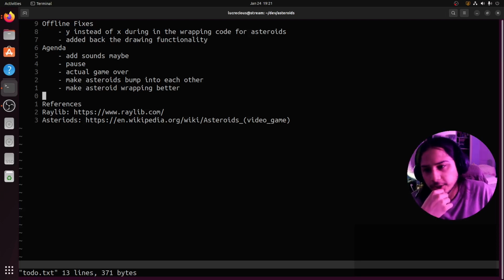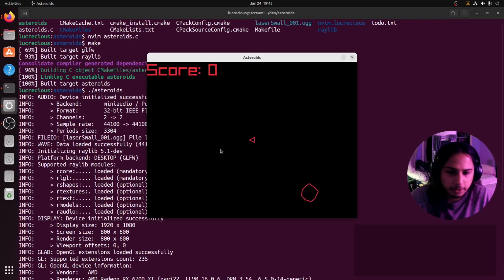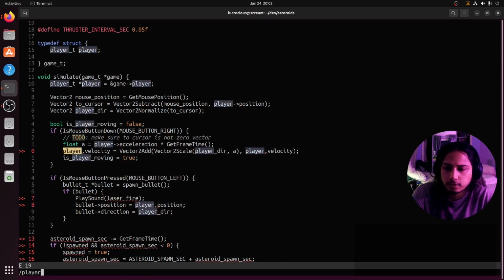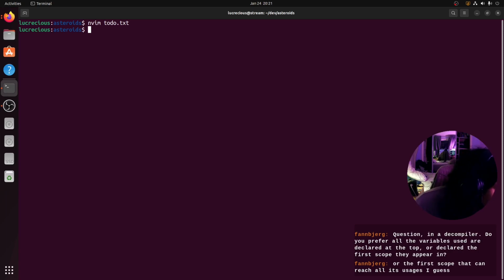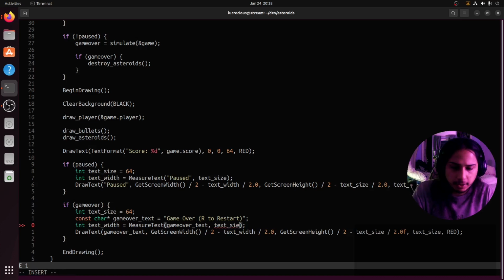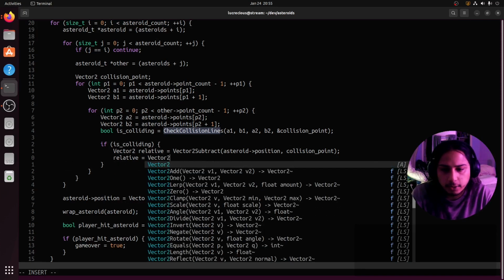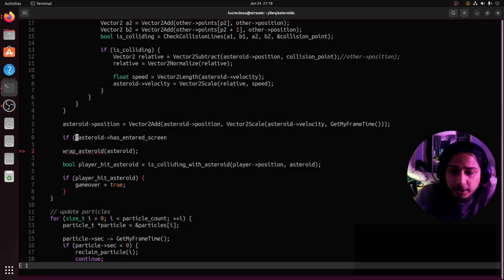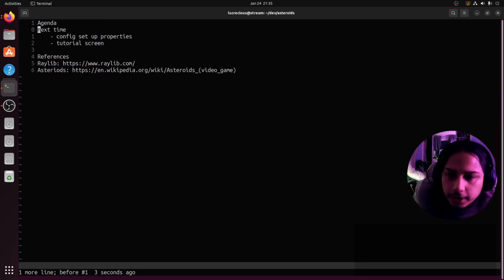Pause, Game Over, and slow mo? - Asteroids in C #3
Streaming Mon - Thur 7pm EST

Timestamps:
Coming soon.